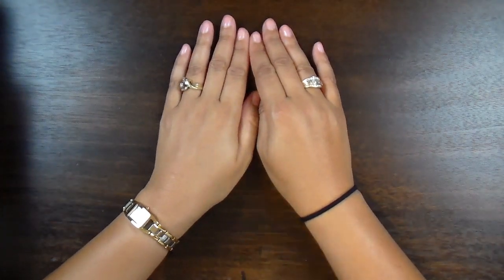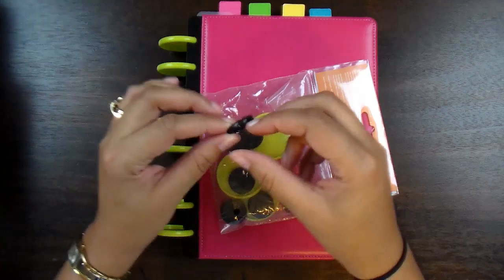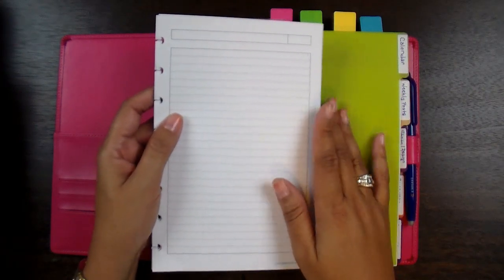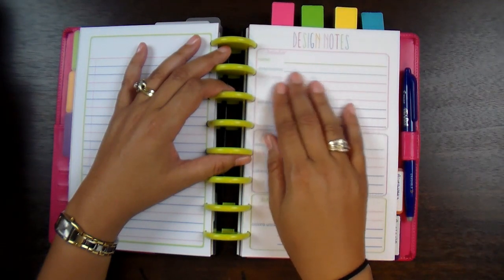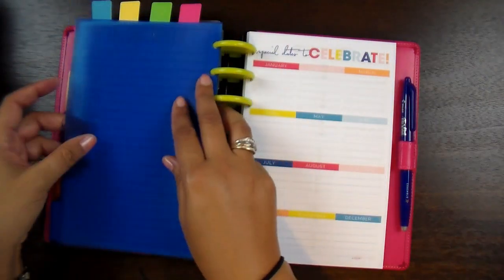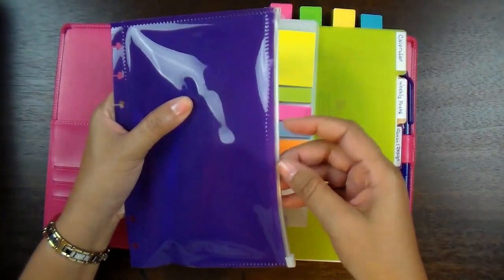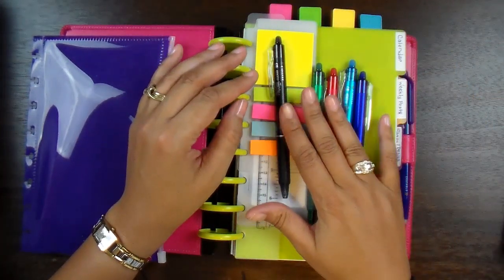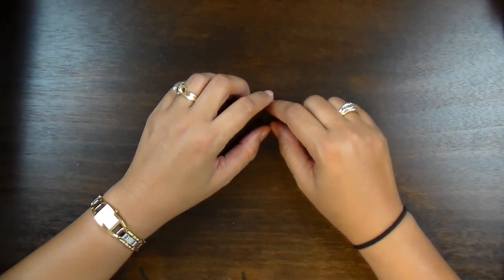Organized for 2015 With My Arc Discbound Planner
Time to get organized for 2015.  Using downloadable blog calendar from Etsy it's easy now then ever to keep yourself on track.

Video for replacing the disc on your binder.